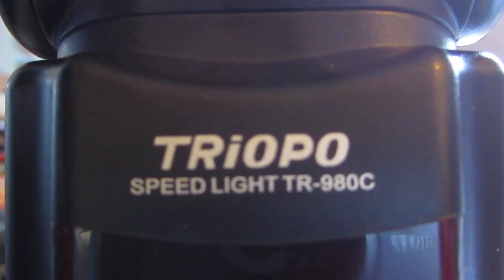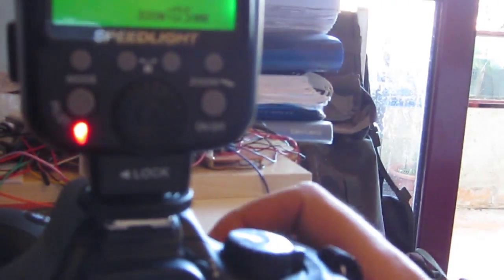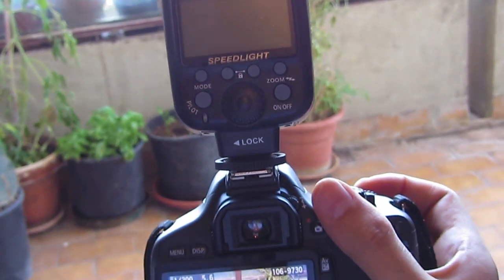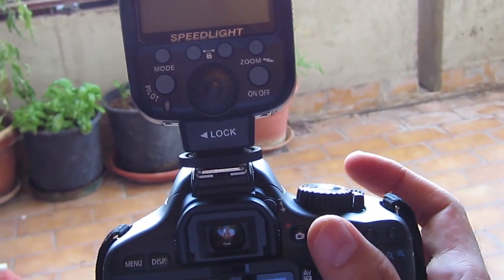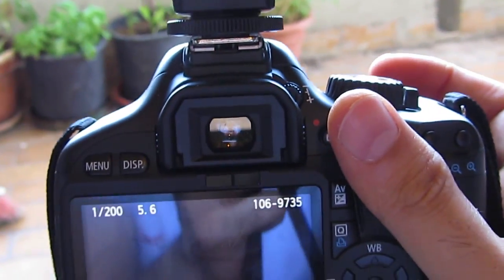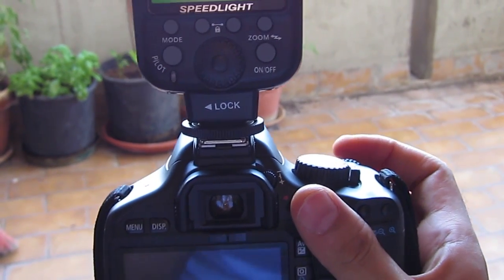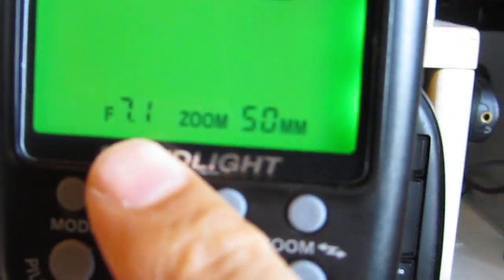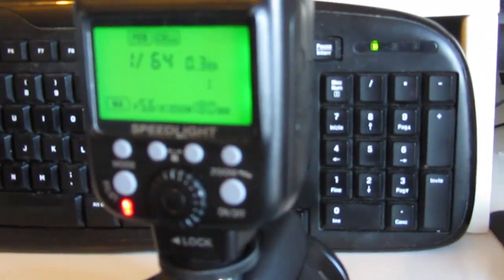Triopo TR-980C flash speedlight Canon: PROBLEMS! Dzone2-au review test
EBAY SELLER: Dzone2-au !WARNING!
Review: The speedlight unit is new out of the box, with charged AA batteries inside. The problems: after few shots the unit turn off by itself, or freezes, or stop to fire!
The unit was bought on internet, ebay seller Dzone2-au. The seller was contacted to get a refund but he waited that the 60days of feedback were expired and then disappeared! no refund, no email reply!
DON'T BUY IT!

p.s.
in this video are used "Eneloop XX AA 2500 mAh and "panasonic Infinium 2100mah", one of the best NiMh rechargeable batteries on the market. These batteries obviously work 100% fine with the more known unit Nissin, DI866 mark I.